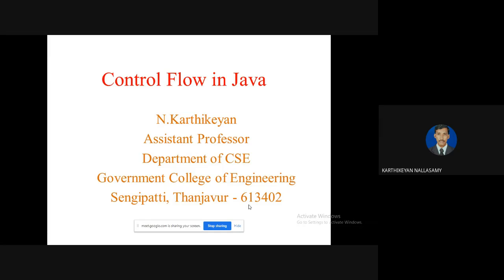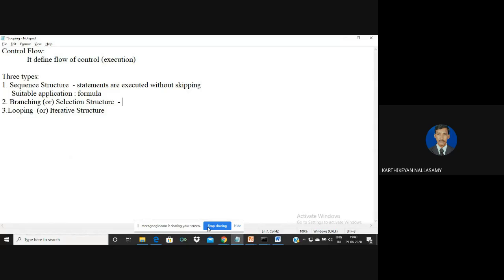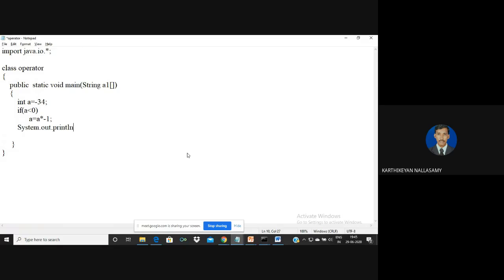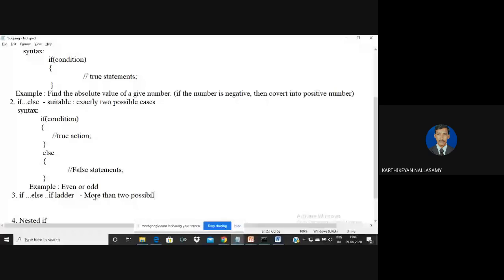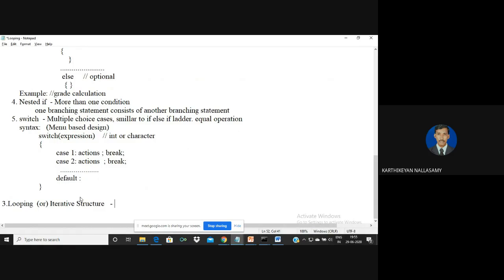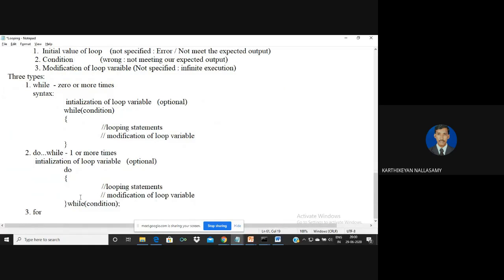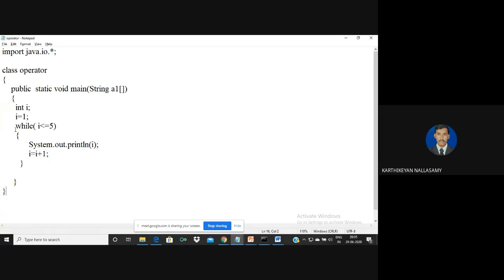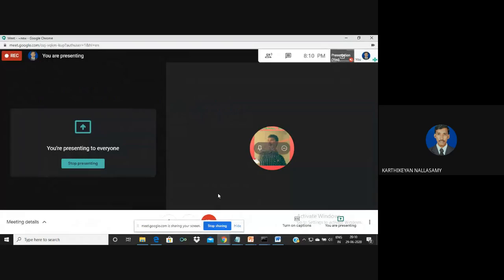Control Flow Statements in Java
This video helps to explain the concept of control flow statements in Java.